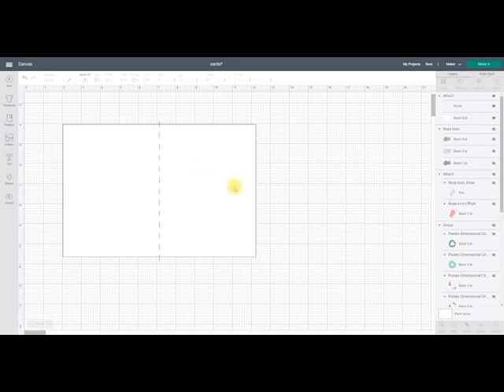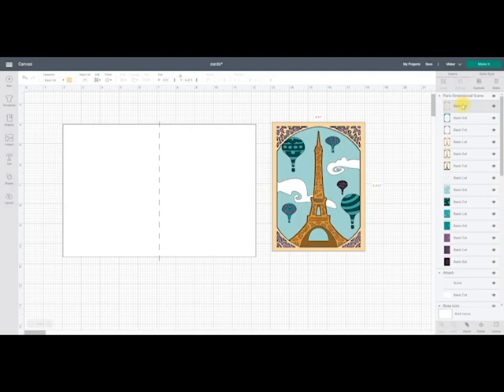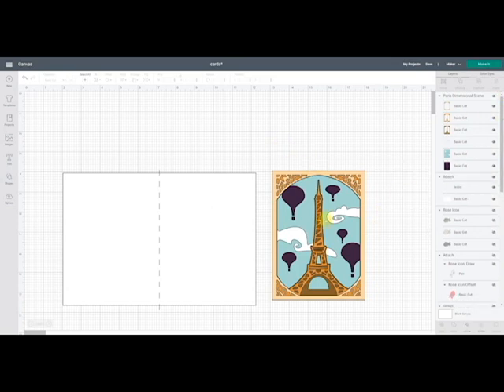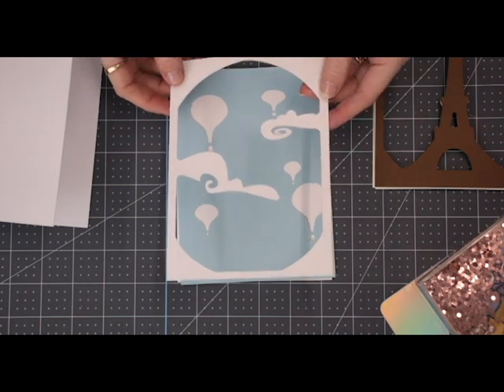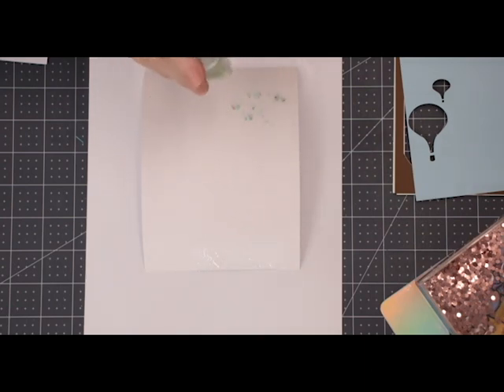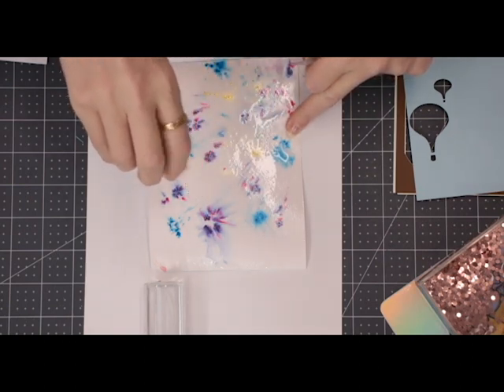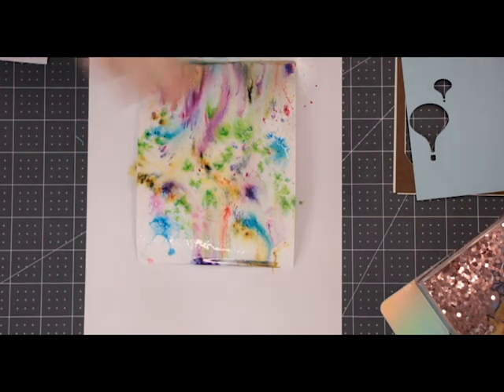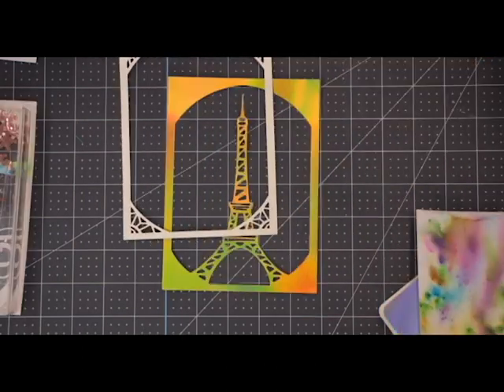Nuvo Shimmer Powder Layered Card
A nice simple card from Design Space with some shimmer powder added💖

Watercolour Card UK